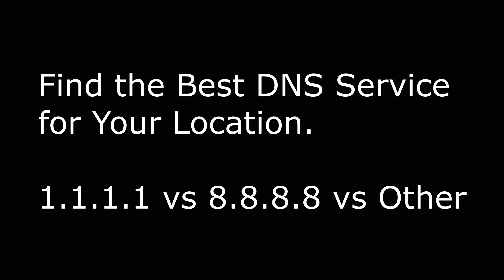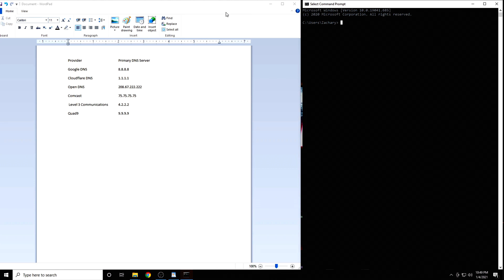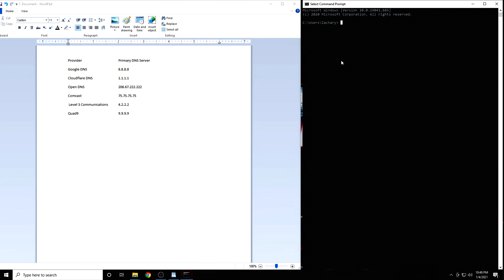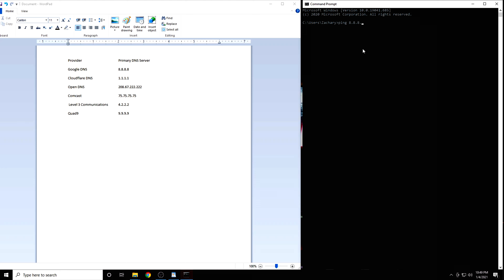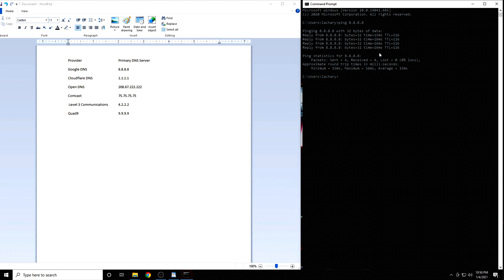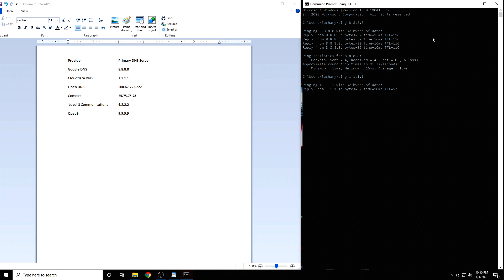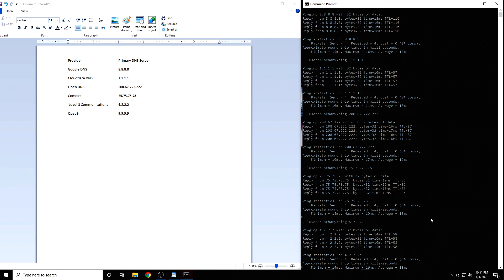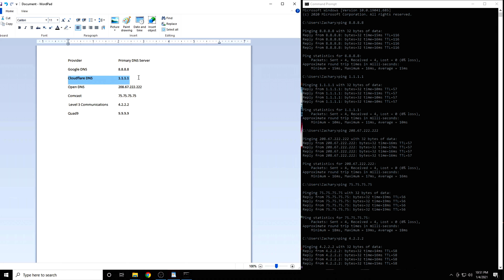How to Find Best DNS Server for Your Location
How to find the best DNS server for your location. A simple way to improve your DNS latency and make websites open faster. Detailed step by step tutorial for 2022 and beyond. Find the best DNS server for your location.

60 Percent of Adults in the USA have an active Netflix subscription.
83 Percent of Canadians are concerned about their online privacy.
72 percent of internet users are frustrated with their online experience.